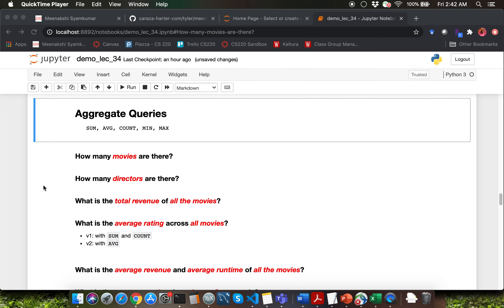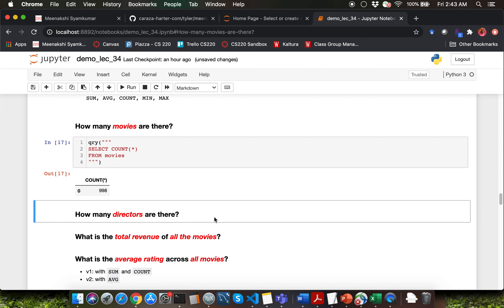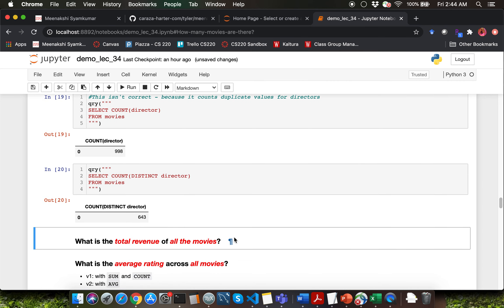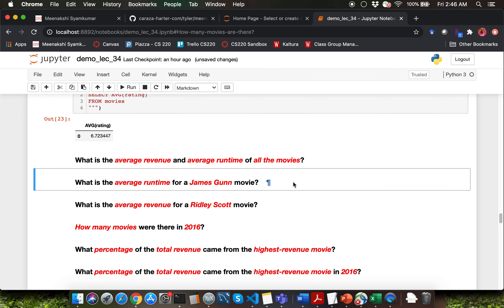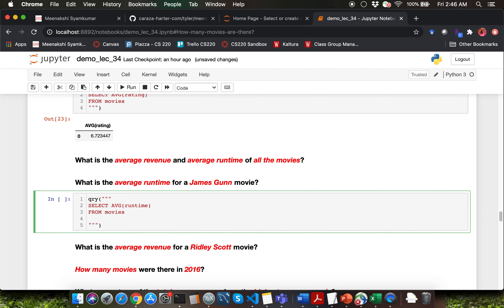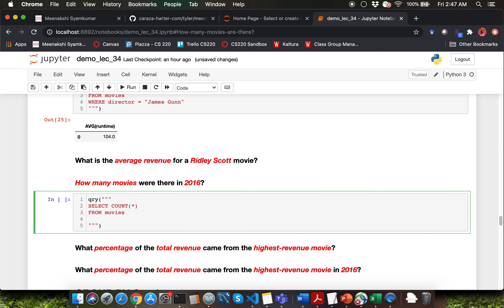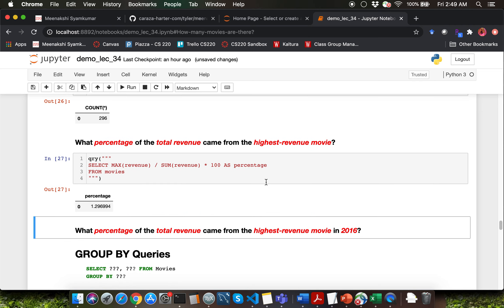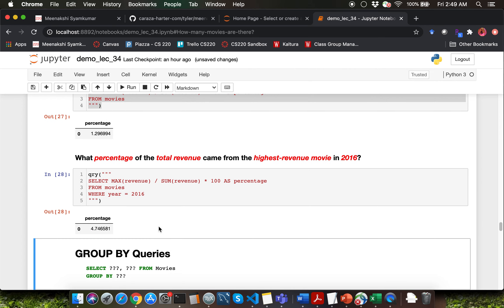[CS 220 / CS319 Fall 2020] LEC 34 Video 2: SQL aggregation